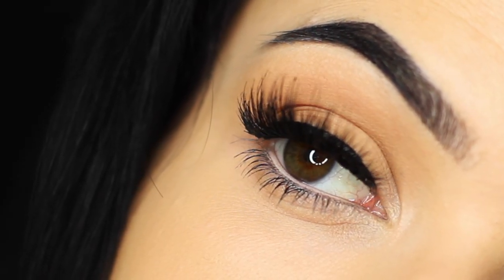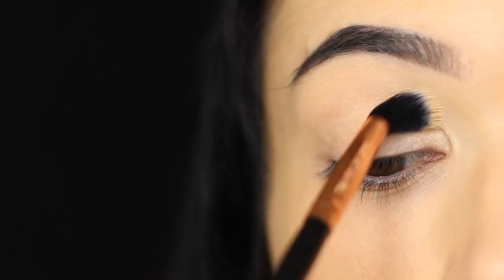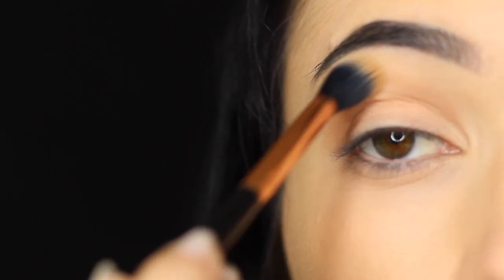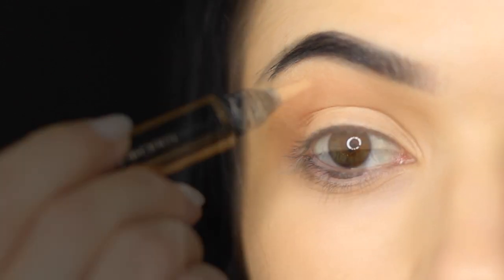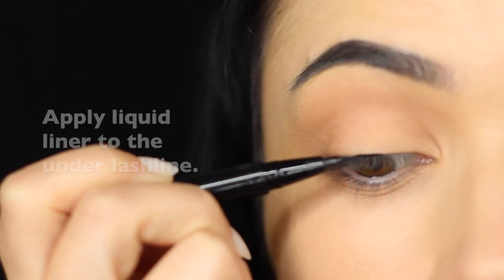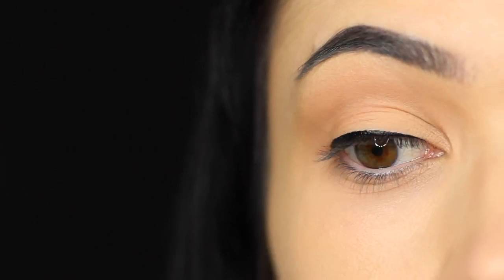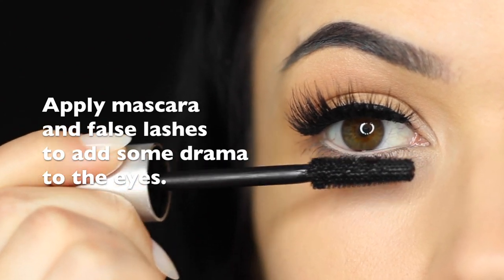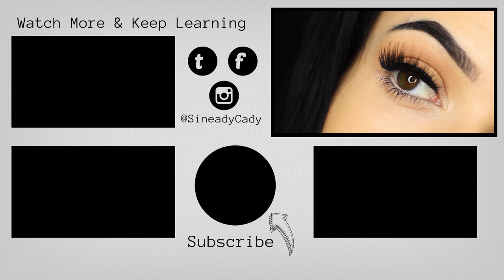Beginners Eye Makeup Tutorial | WITHOUT using Eyeshadow | Basic Eye Makeup Look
PRODUCTS

BRUSHES
OTHER BRUSH SET ||